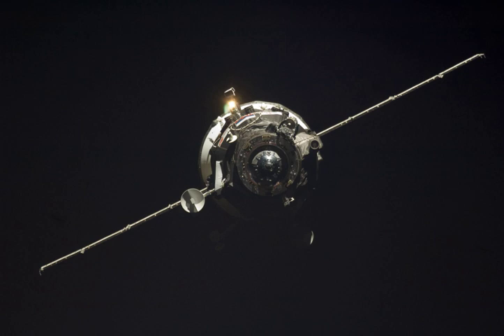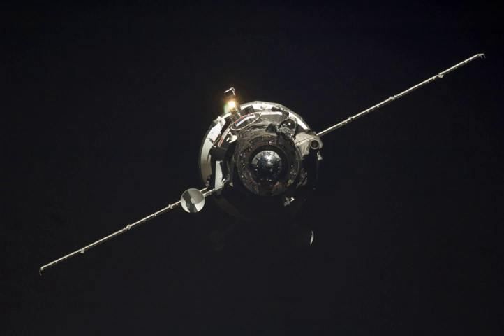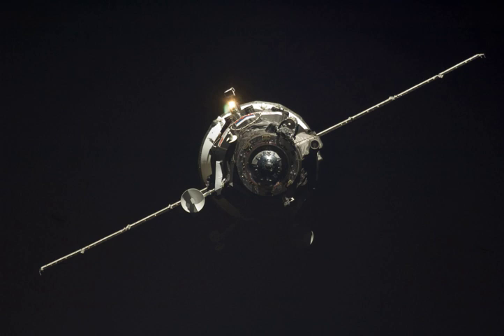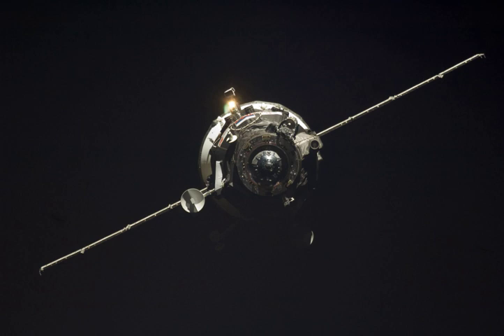Progress M-65 | Wikipedia audio article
00:01:36 Cargo
00:02:07 See also

- Socrates

SUMMARY
Progress M-65 (Russian: Прогресс М-65), identified by NASA as Progress 30 or 30P, was a Progress spacecraft used to resupply the International Space Station. It was a Progress-M 11F615A55 spacecraft, with the serial number 365.
Progress M-65 was launched by a Soyuz-U carrier rocket from Site 1/5 at the Baikonur Cosmodrome. Launch occurred at 19:50 GMT on 10 September 2008. The spacecraft docked with the aft port of the Zvezda module at 18:43 GMT on 17 September. Docking had originally been scheduled for 21:01 GMT on 12 September, but was delayed after Hurricane Ike forced NASA to close the Johnson Space Center, which houses the US mission control centre for the ISS. A backup facility at the Marshall Space Flight Center was used during the docking. Following undocking at 16:19 GMT on 15 November, it conducted a Plazma-Progress experiment. It was deorbited on 8 December, with the 142 second deorbit burn beginning at 08:02. The spacecraft burned up in the atmosphere over the Pacific Ocean, with any remaining debris landing in the ocean at around 08:49.